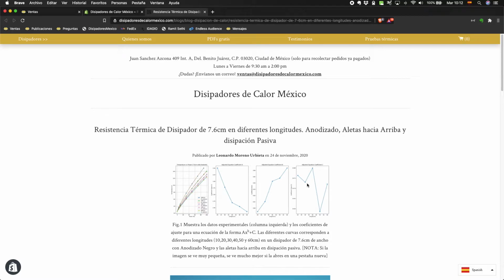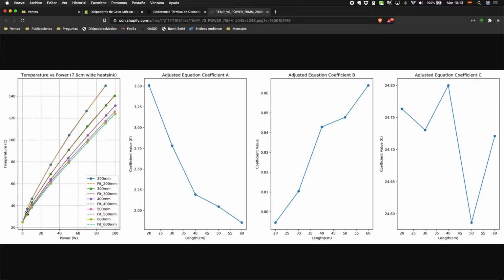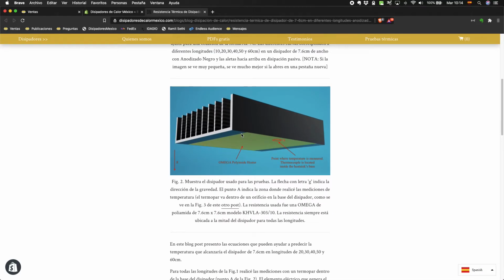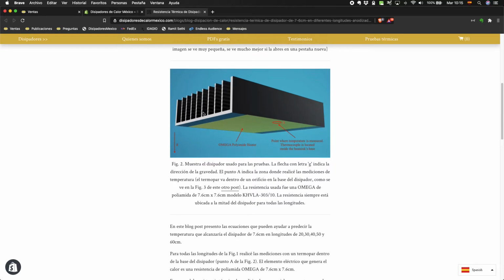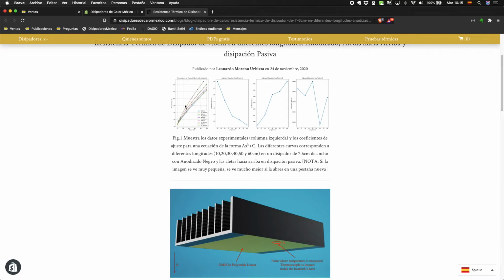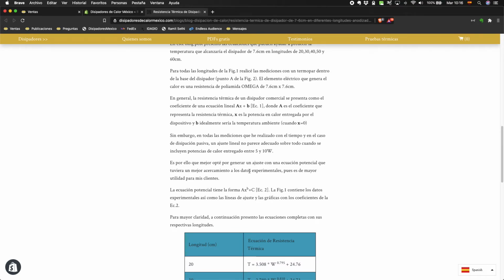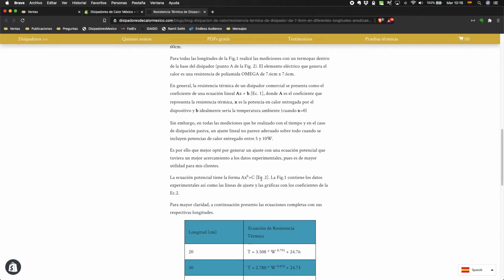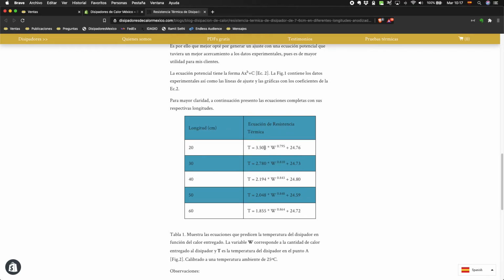Thermal resistance equations in a 7.6cm wide heatsink with black anodization and passive dissipation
In this video I show the equations that I got from fitting the temperature measurements in a 7.6cm wide heatsink.